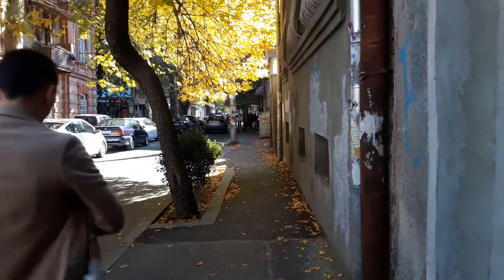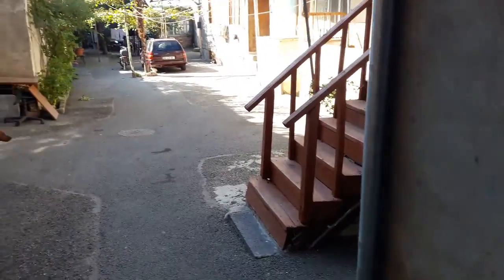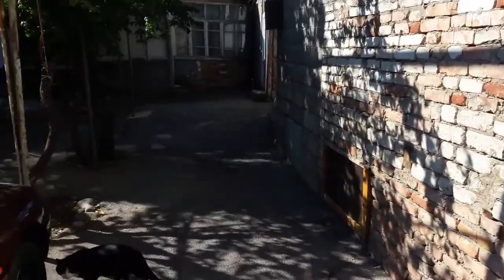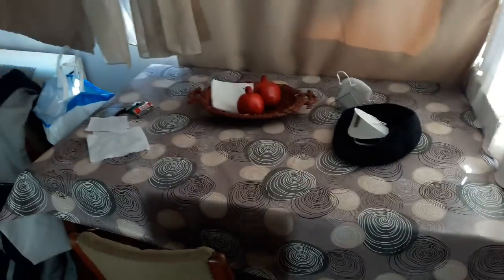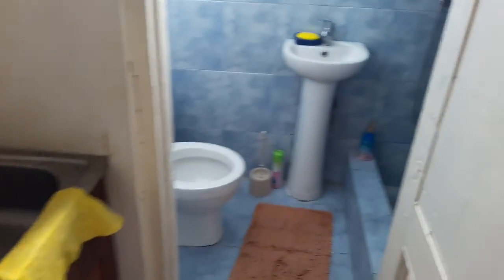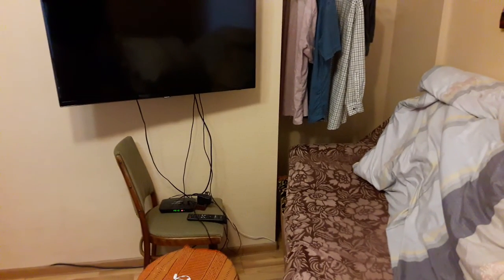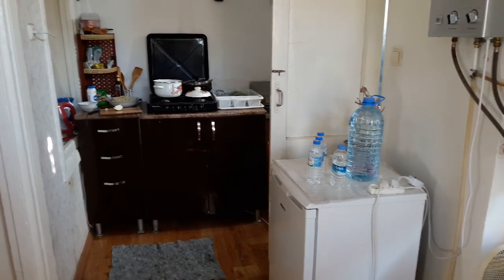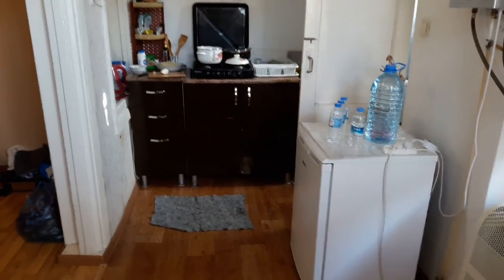My apartment on Mikheili Tsinamdzghvrishvili Street.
Old working class neighbourhood.
No lease nor deposit, rental by month.